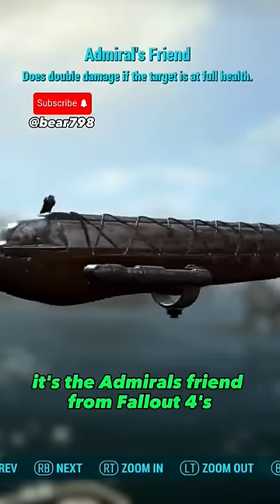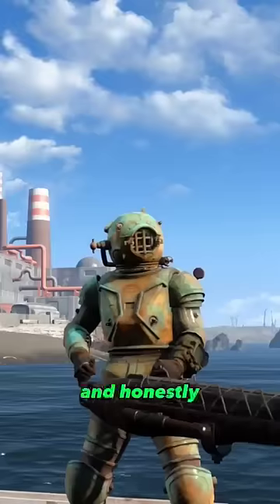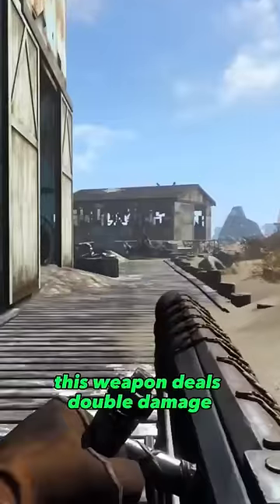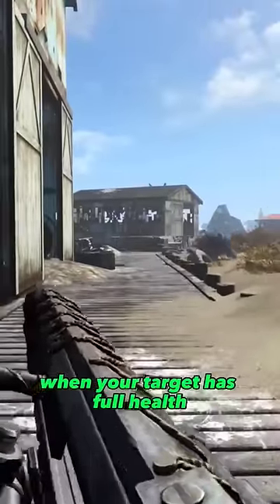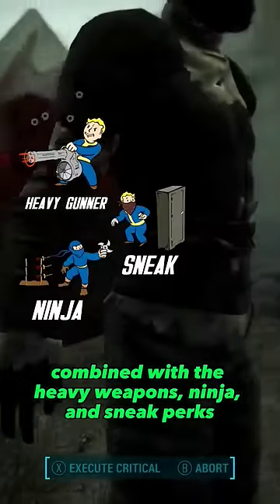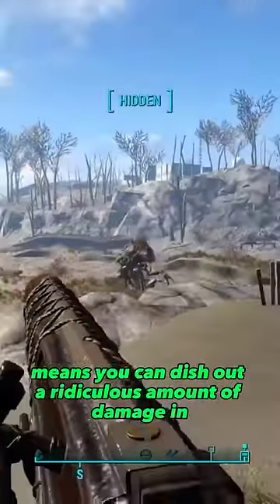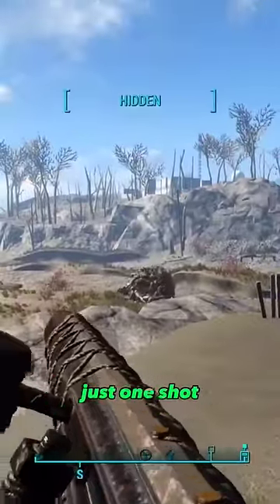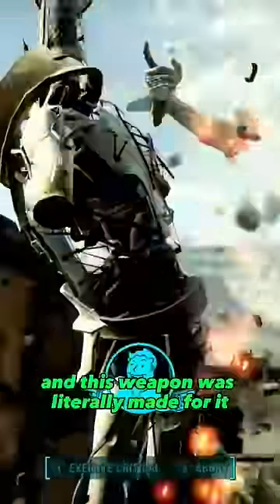Fallout 4's Most UNDERRATED Heavy Weapon